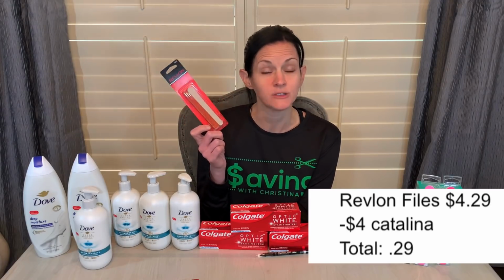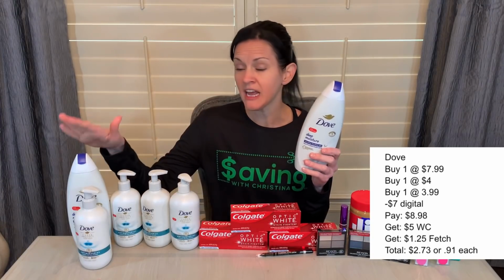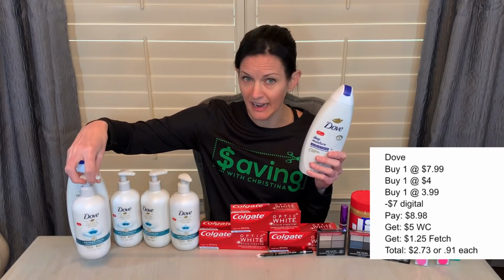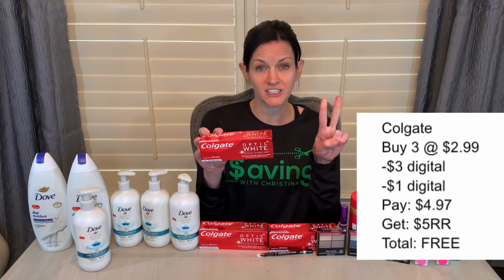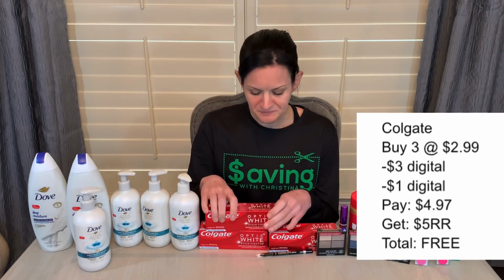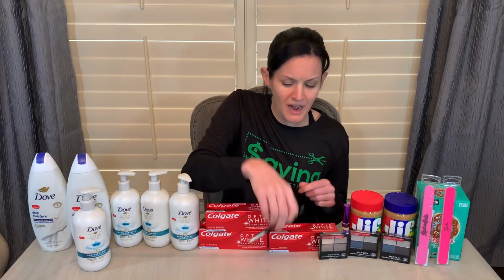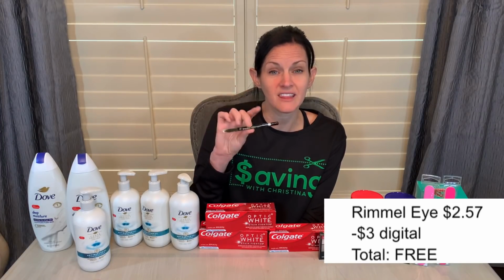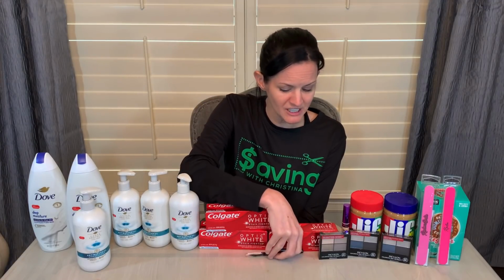Walgreens Haul | All Digital Deals | Week of Feb 20th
In this video I share the best coupon and grocery deals I found at walgreens this week!  Lots of easy, all digital deals. I also give you a Spend $20, Get $5 in WC Booster Scenario.  Tons of clearance pics at the end of the video.

Code: SWC5

**Score a $25 gift card when you invite 5 qualifying friends!